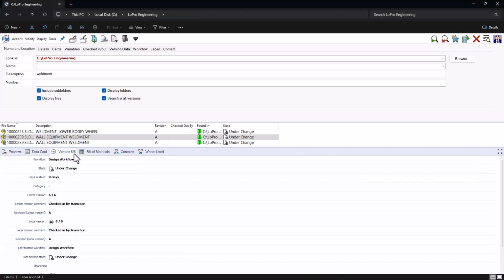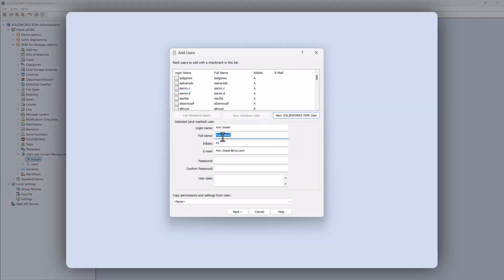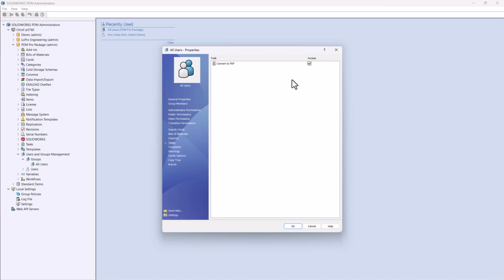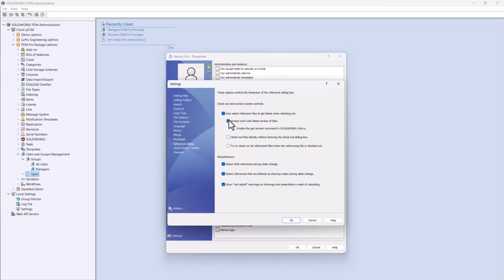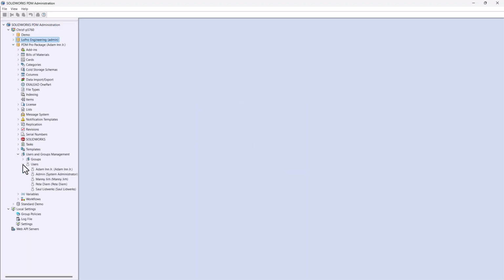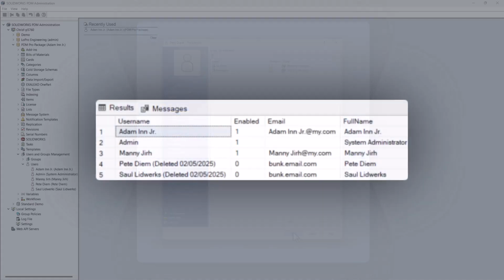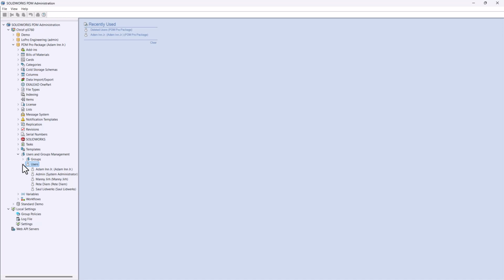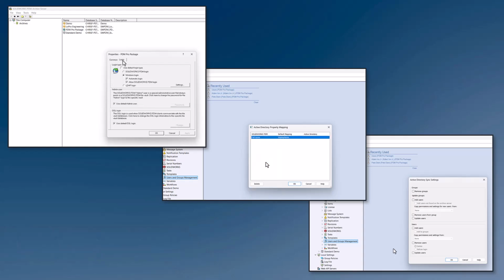SOLIDWORKS PDM Best Practices: User Management Made Easy!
Managing users in SOLIDWORKS PDM doesn’t have to be complicated. In this video, we’ll share expert tips to help you efficiently handle user accounts while maintaining data integrity and workflow efficiency.

🔑 What You’ll Learn:
✅ Adding Users: Set up new team members with the right permissions and access.
✅ Managing Existing Users: Update roles, adjust access, and keep workflows running smoothly.
✅ Deleting & Restoring Users: Safely remove users and restore accounts without losing valuable data.

🎯 Following these best practices ensures your PDM environment stays organized, secure, and easy to navigate.